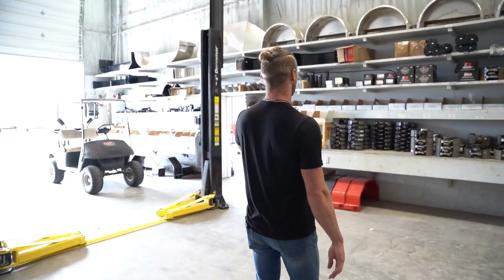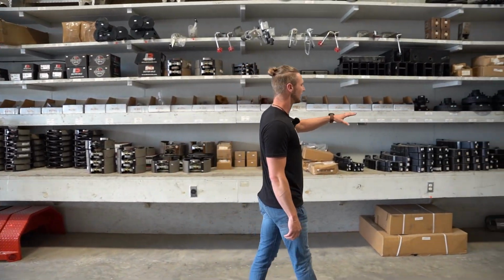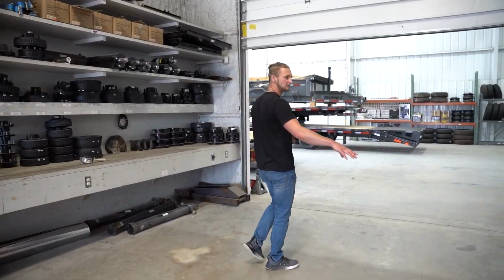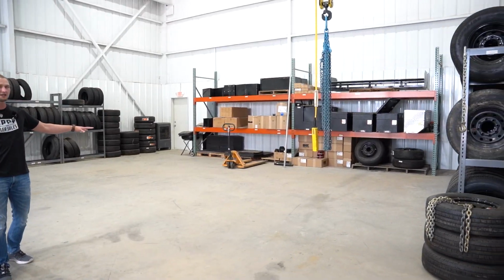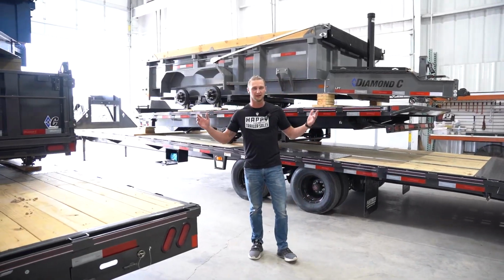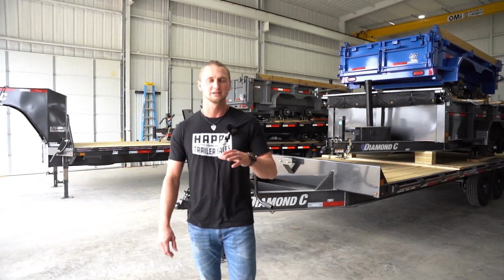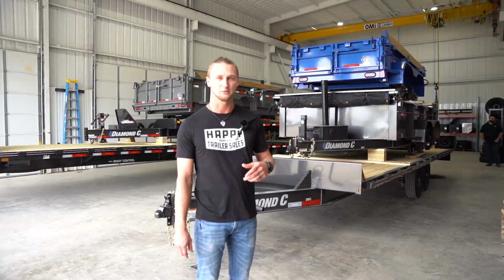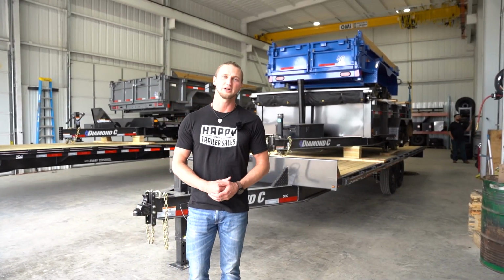Take a Tour of Happy Trailers in Greenville!